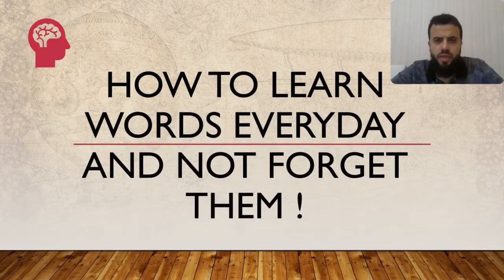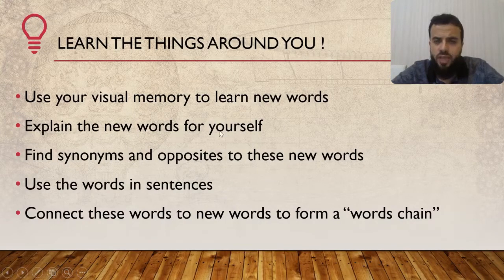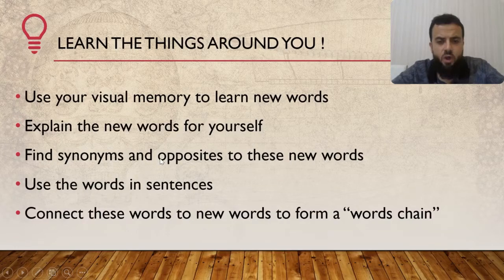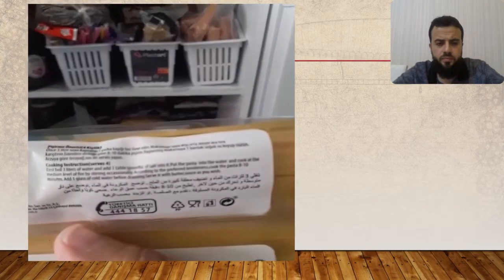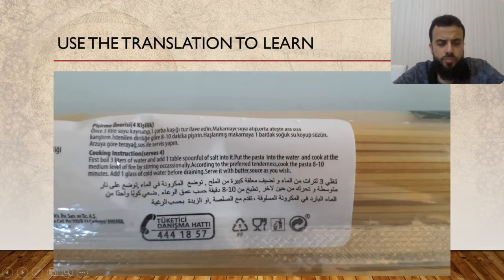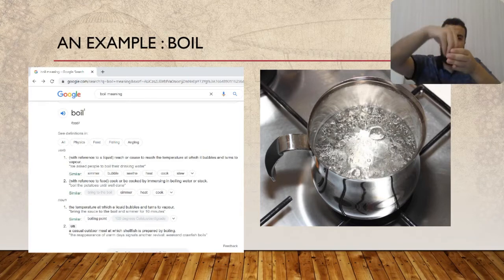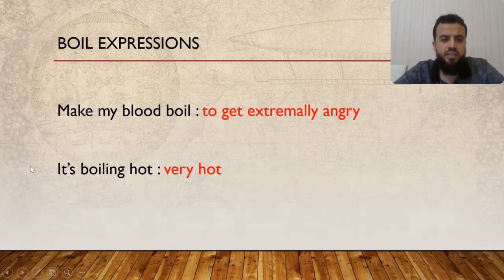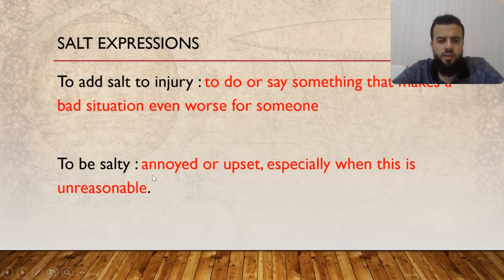How to learn words everyday and not forget them !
A big problem but with a simple solution.